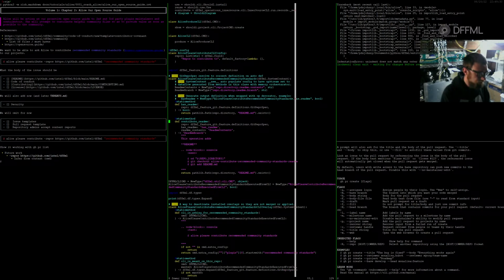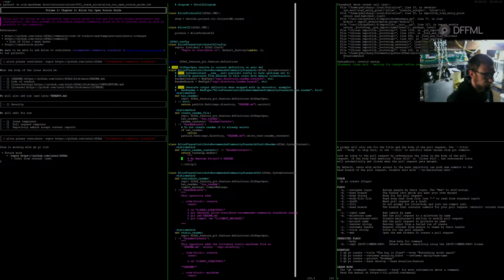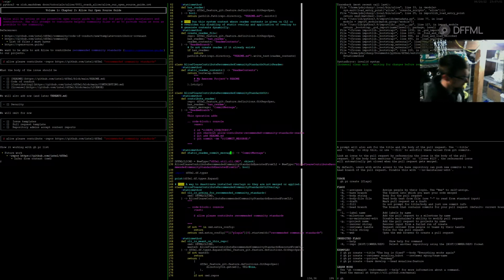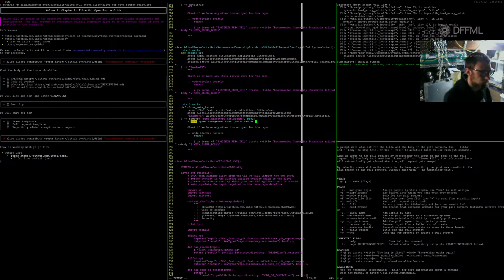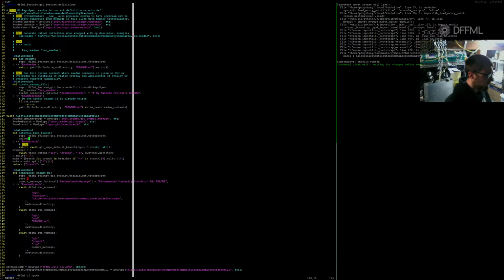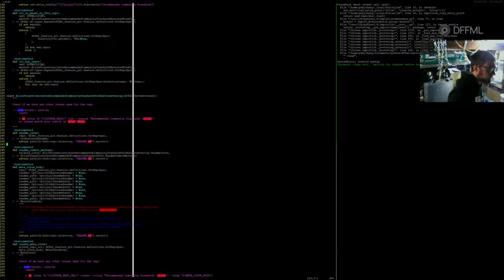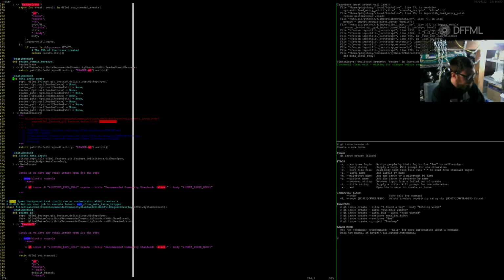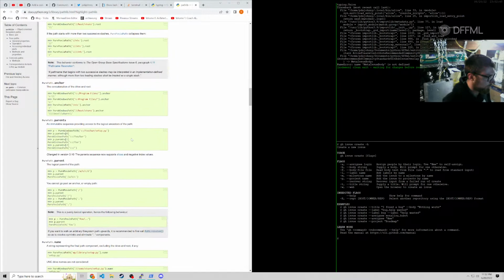Architecting Alice: Volume 0: System Context: Part 72: Contributing a README